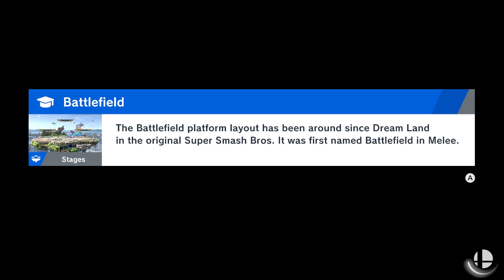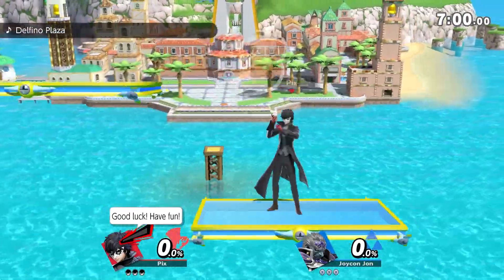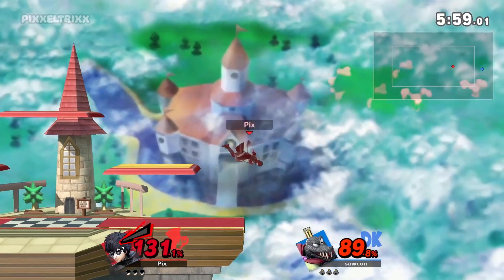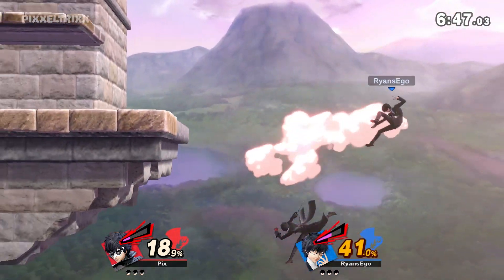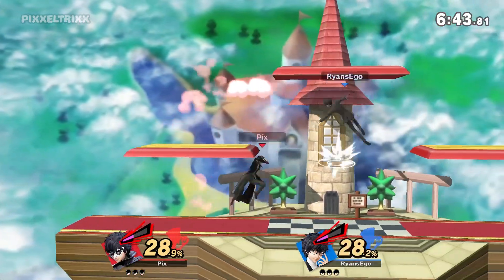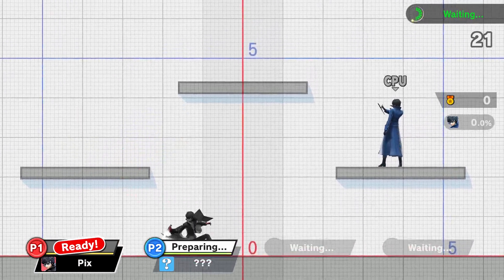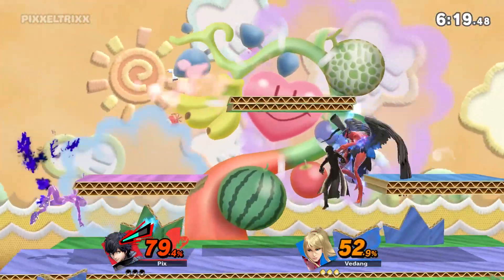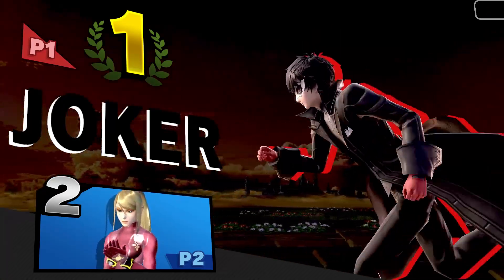Joker | Elite Smash | He Is Finally Here! | Smash Ultimate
►Outro ♫♪ - Pokémon Diamond & Pearl OST - Lake

Had much more fun then I thought! Characters great.

-Pix